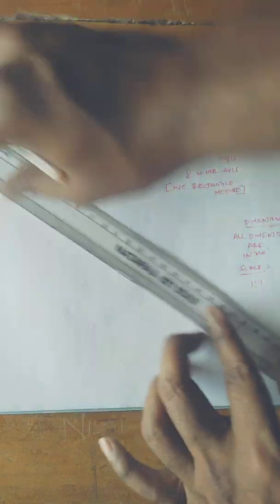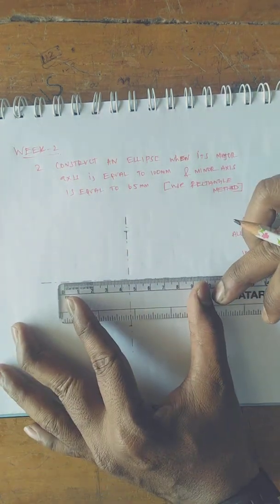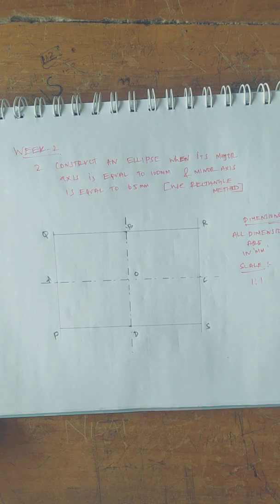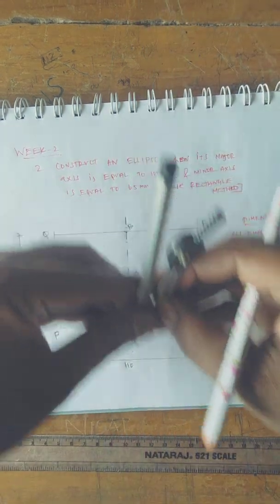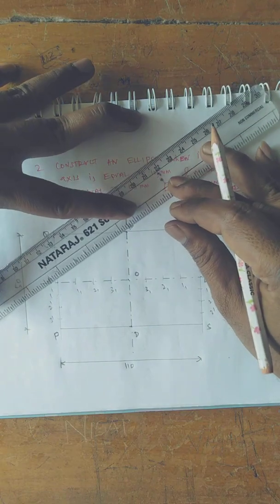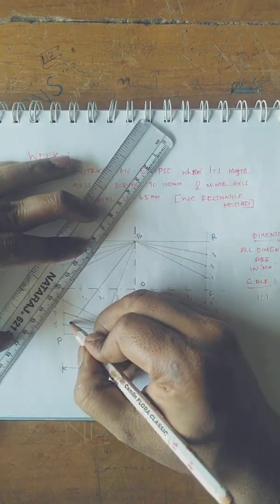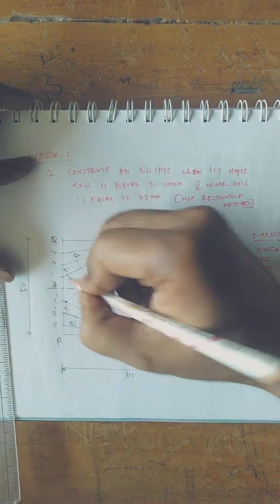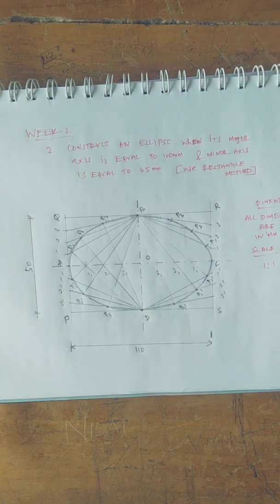Ellipse rectangular method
Conic sections - ellipse rectangular method